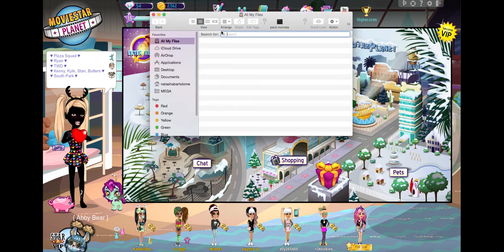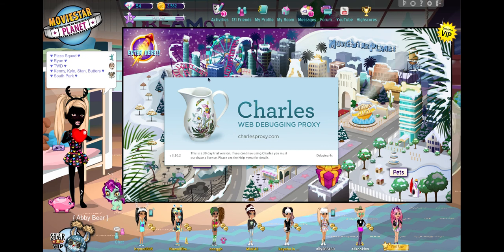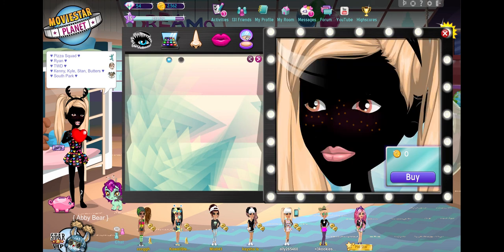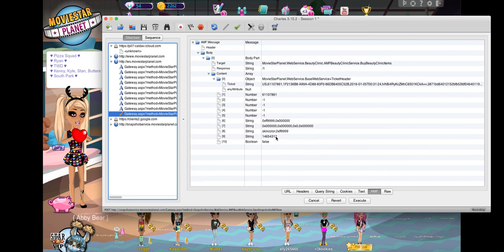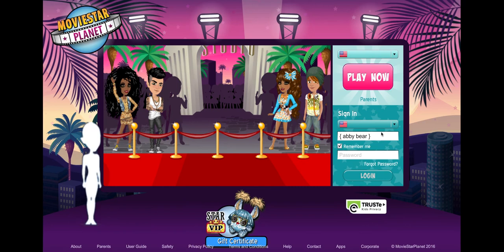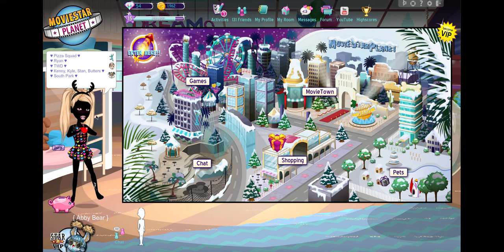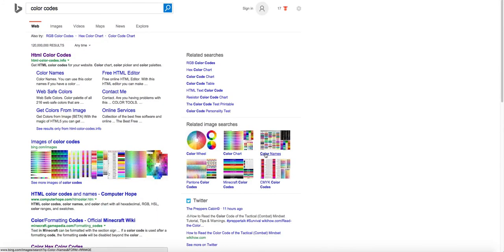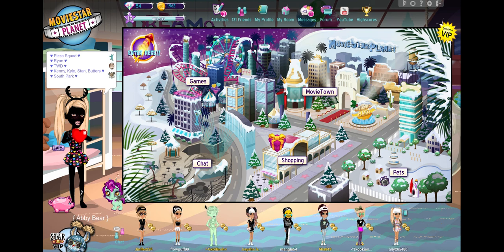Skin Glitch !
I think it only works with the new charles so try it out ! :D